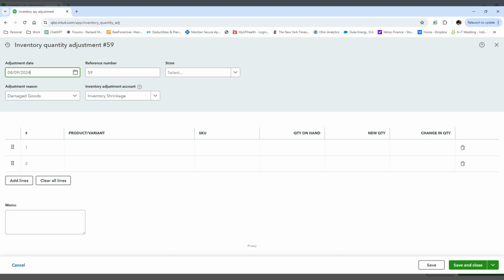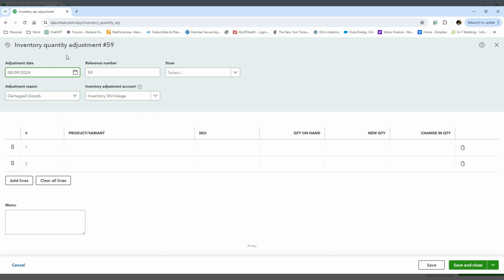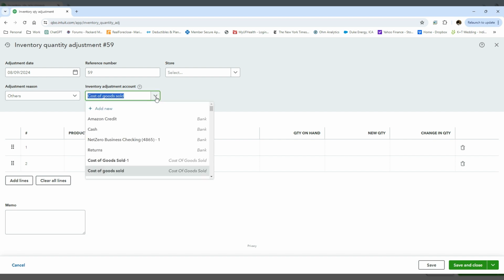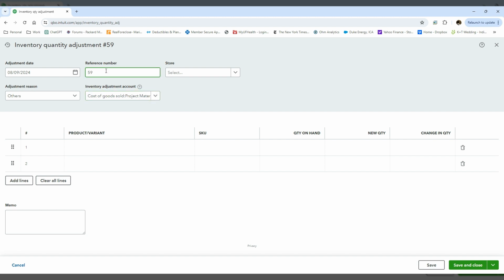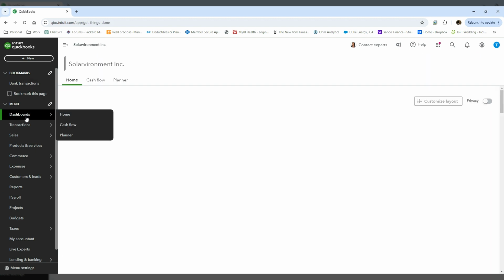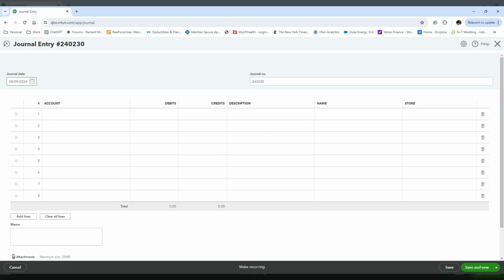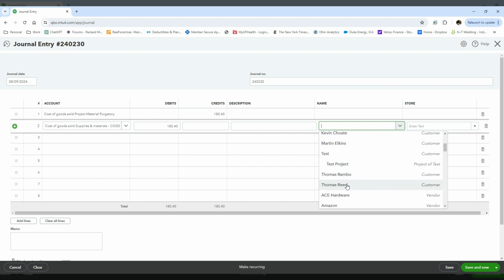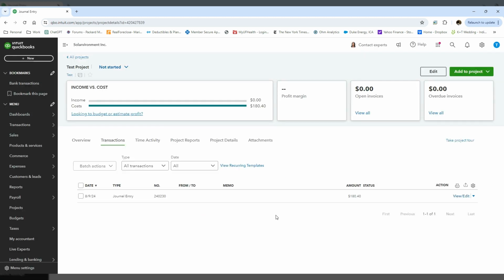QB Online - Move Inventory to Project Costs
Short video on how to move items tracked in QB online inventory and assign it to a cost of goods sold account and have the value tracked in the QB Project feature.

Prerequisites:
1) Know how to create inventory items in QB
2) Know how to create a new "Temporary - Cost of Good Sold" account in the chart of accounts
3) Know how to receive inventory into QB through the Create PO and Covert to Bill Process

Main Steps:
1) Move inventory items to "Temporary - Cost of Good Sold" account using the Inventory Quantity Adjustment function in QB
2) Issue a Journal Transaction where you credit the amount in the "Temporary - Cost of Good Sold" account and debit the final "Cost of Goods Sold" account. The debit transaction line is assigned to the desired project.